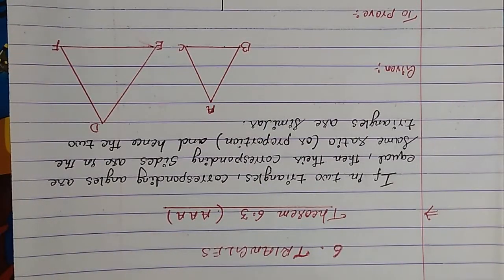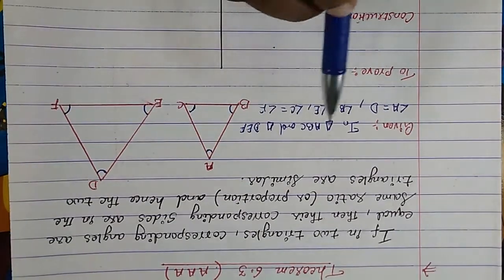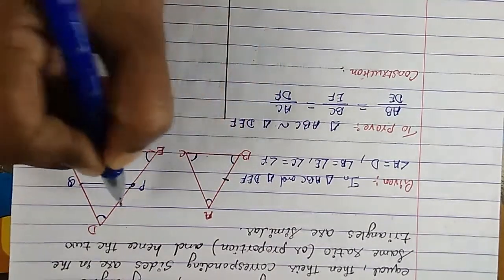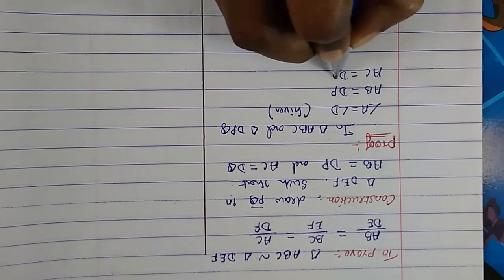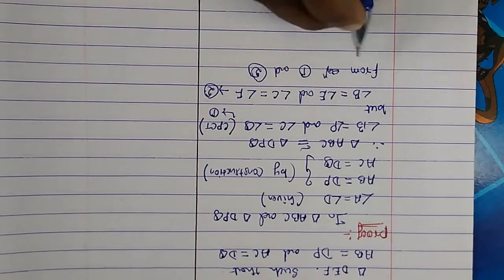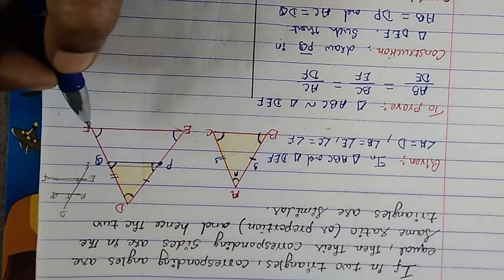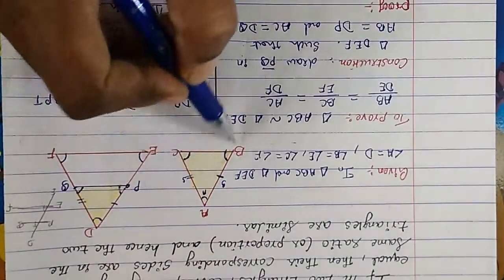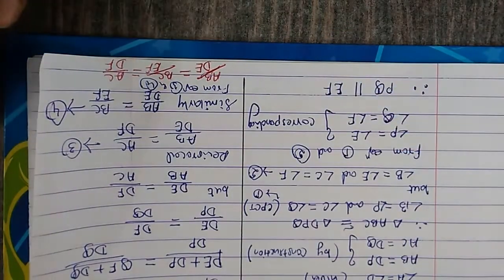15.10th Maths NCERT 6.Triangles Theorem 6.3 (AAA Criteria)